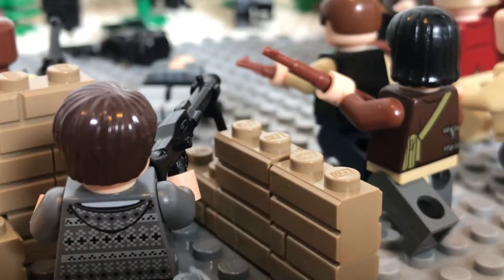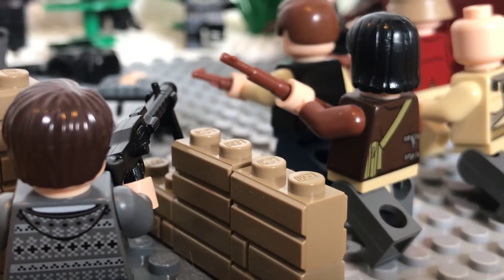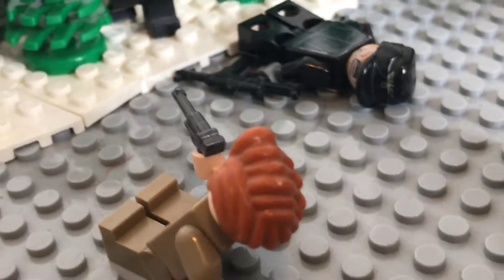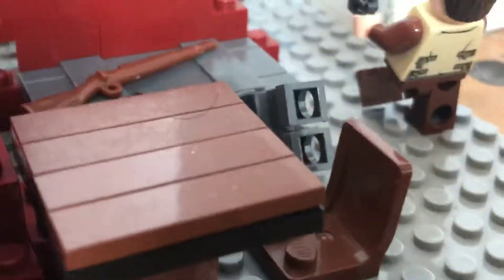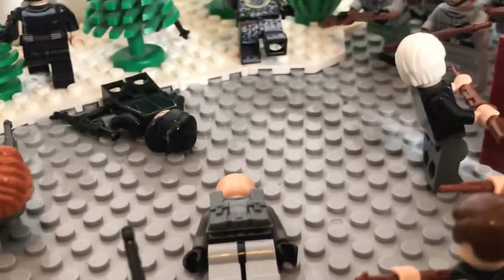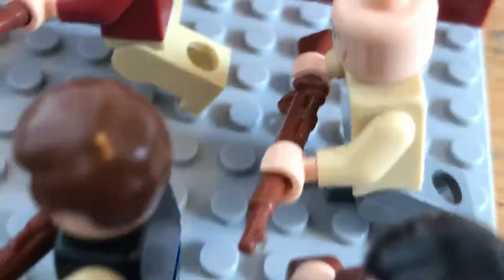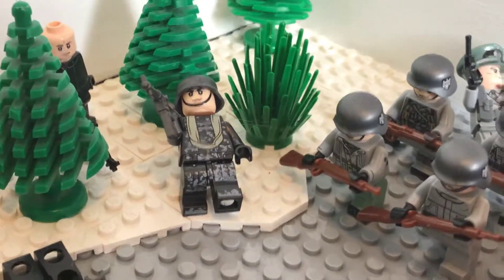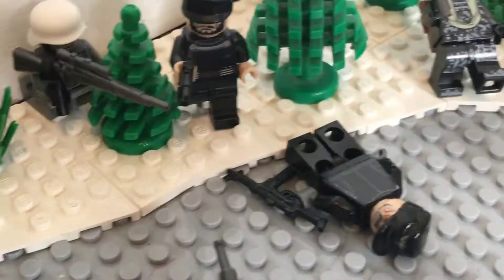Lego WW2 moc Warsaw uprising